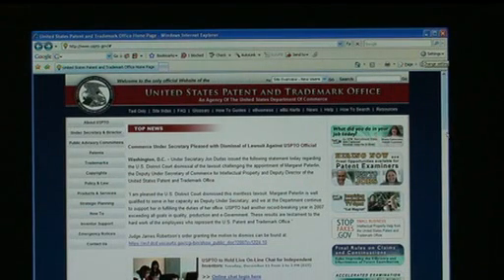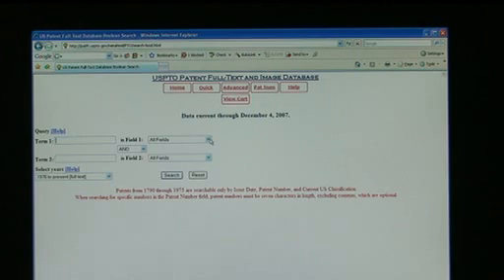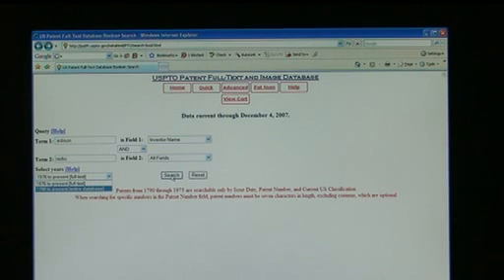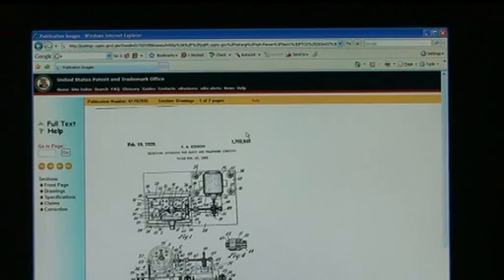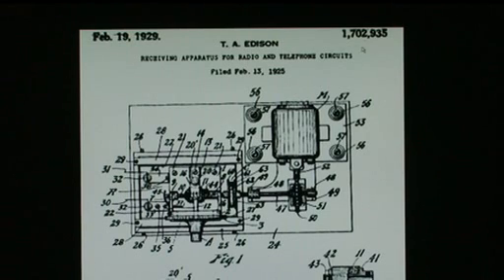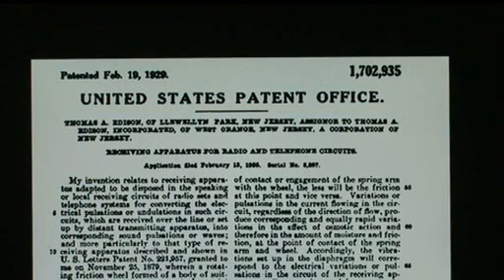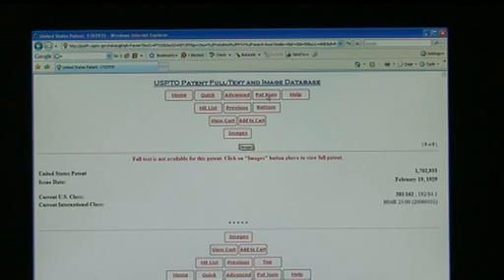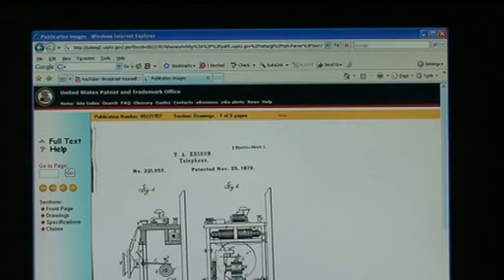Patent Search How To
This is a simple how to tutorial - training on using the site for a simple patent search and a demonstration.
PLEASE RATE THIS VIDEO hopefully a 5
Thank you - remember this is for a novice